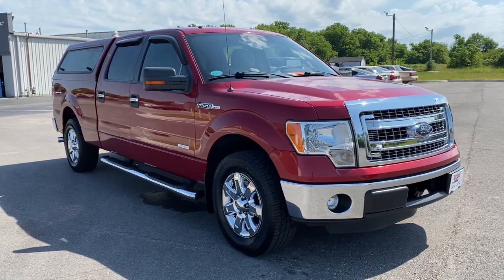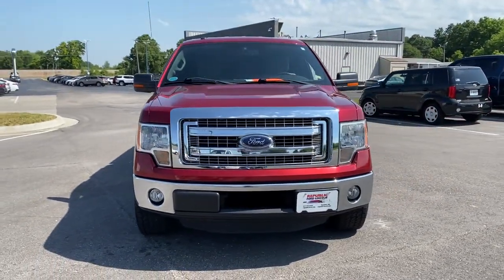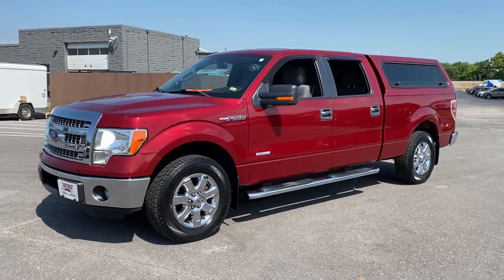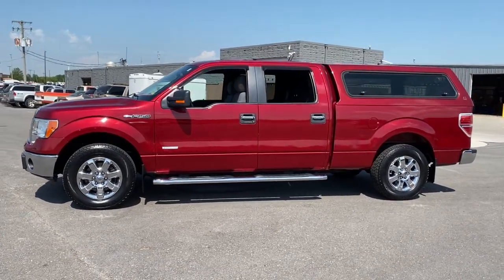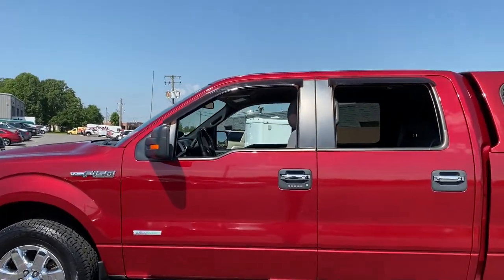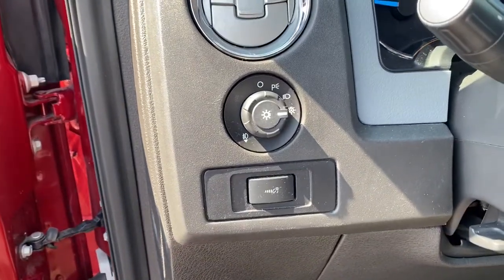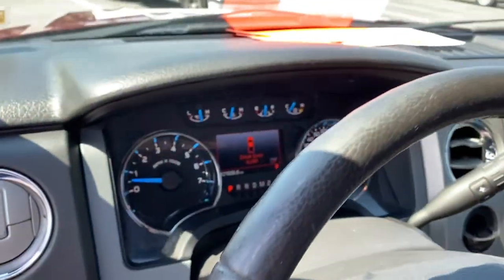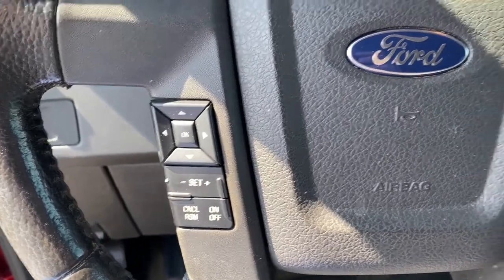2013 Ford F-150 Republic, Springfield, Ozark, Nixa, Bolivar, MO DFC40140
Vermillion Red Used 2013 Ford F-150 available in Republic, Missouri at Republic Ford. Servicing the Springfield, Ozark, Nixa, Bolivar, MO area.

Republic Ford
1740 U.S. Hwy 60 E

Local Trade F-150 XLT 4D SuperCrew 3.5L V6 6-Speed Automatic Electronic RWD Ruby Red Metallic Tinted Clearcoat Steel Gray w/Cloth Bucket Seats ABS brakes Alloy wheels Compass Electronic Stability Control Illuminated entry Low tire pressure warning Remote keyless entry Traction control. 2013 Ford F-150 XLT Ruby Red Metallic Tinted Clearcoat 3.5L V6brbrbrAwards:br  * 2013 KBB.com Brand Image Awards